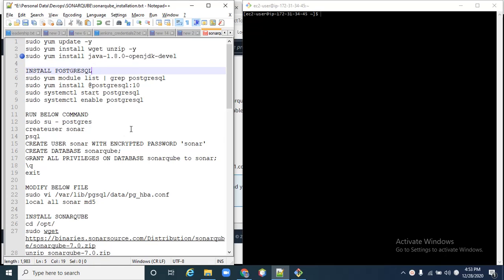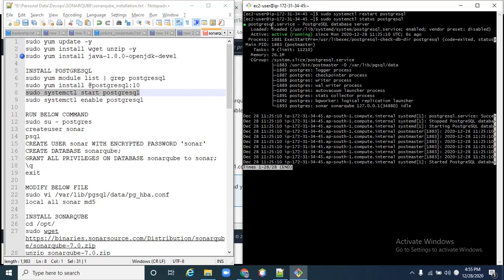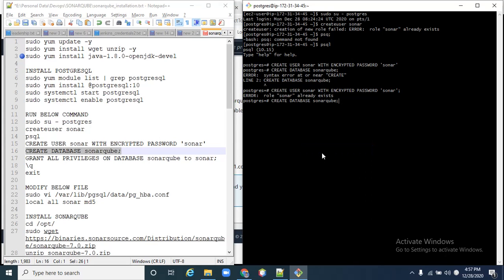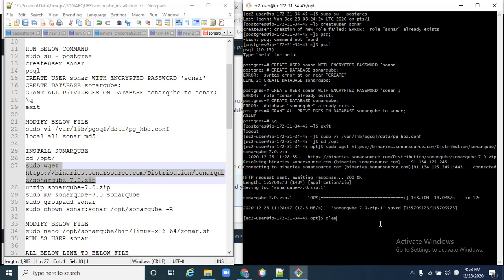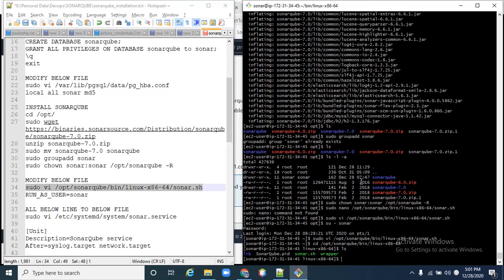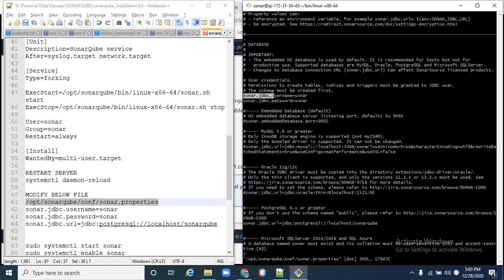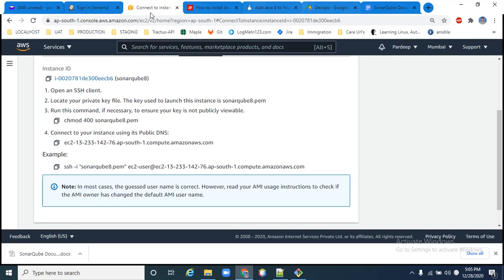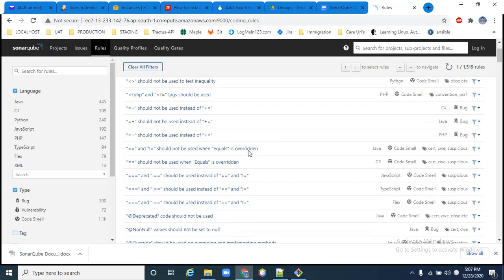SonarQube Installation on Redhat | Step by Step SonarQube Installation on Linux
Hello Guys,
Please find all commands below.

Install Dependency:
$ sudo yum install wget unzip -y
$ sudo yum install java-1.8.0-openjdk-devel

INSTALL POSTGRESQL:
$ sudo yum module list | grep postgresql
$ sudo yum install @postgresql:10
$ sudo systemctl start postgresql
$ sudo systemctl enable postgresql

RUN BELOW COMMAND:
$ sudo su - postgres
$ createuser sonar
$ psql
CREATE USER sonar WITH ENCRYPTED PASSWORD 'sonar'
CREATE DATABASE sonarqube;
GRANT ALL PRIVILEGES ON DATABASE sonarqube to sonar;
\q
$ exit

MODIFY BELOW FILE:
$ sudo vi /var/lib/pgsql/data/pg_hba.conf
local all sonar md5

INSTALL SONARQUBE:
$ cd /opt/
$ unzip sonarqube-7.0.zip
$ sudo mv sonarqube-7.0 sonarqube
$ sudo groupadd sonar
$ sudo chown sonar:sonar /opt/sonarqube -R

MODIFY BELOW FILE:
$ sudo vi /opt/sonarqube/bin/linux-x86–64/sonar.sh
RUN_AS_USER=sonar

ADD ALL BELOW LINE TO BELOW FILE:
$ sudo vi /etc/systemd/system/sonar.service

[Unit]
Description=SonarQube service
After=syslog.target network.target

[Service]
Type=forking

ExecStart=/opt/sonarqube/bin/linux-x86-64/sonar.sh start
ExecStop=/opt/sonarqube/bin/linux-x86-64/sonar.sh stop

User=sonar
Group=sonar
Restart=always

[Install]
WantedBy=multi-user.target

RESTART SERVER
$ systemctl daemon-reload

MODIFY BELOW FILE:
$ /opt/sonarqube/conf/sonar.properties
sonar.jdbc.username=sonar
sonar.jdbc.password=sonar
sonar.jdbc.url=jdbc:postgresql://localhost/sonarqube

$ sudo systemctl start sonar
$ sudo systemctl enable sonar
$ sudo systemctl status sonar
Similar Commands:
$ sudo systemctl start sonar.service
$ sudo systemctl status sonar.service
$ tail -f /opt/sonarqube/logs/sonar.log

MODIFY BELOW FILE
$ sudo yum install nginx
$ sudo vi /etc/nginx/nginx.conf
location \ {